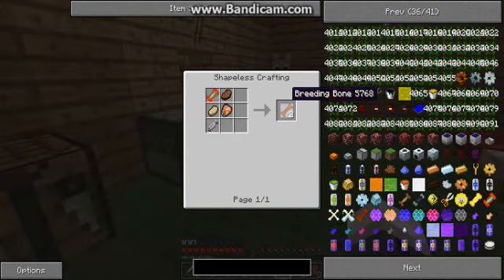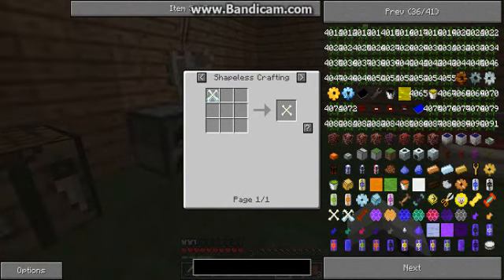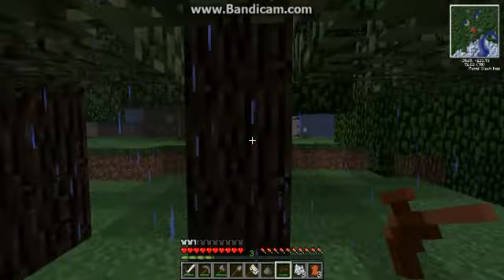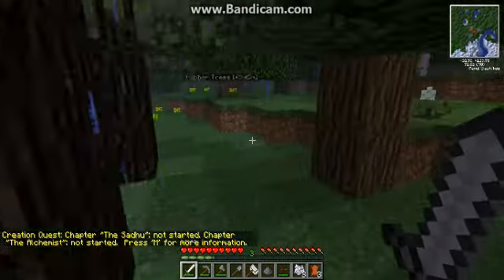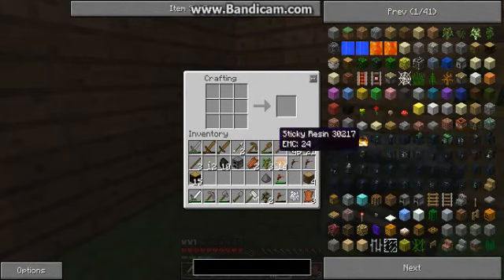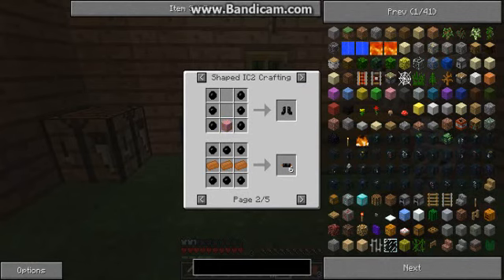James Plays Modded Minecraft - Part 11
Watch and listen to me play and give hints on how to play Modded Minecraft while setting up an automated system that can craft anything on demand and farms automatically..